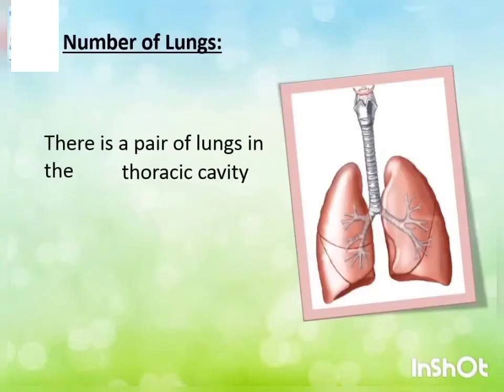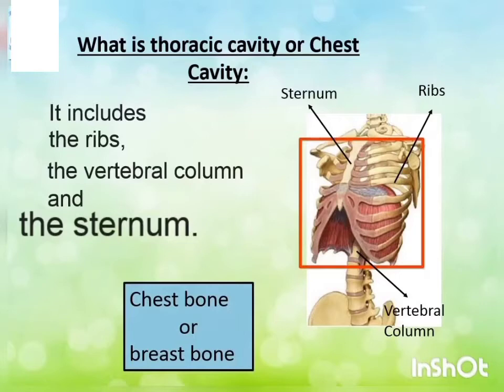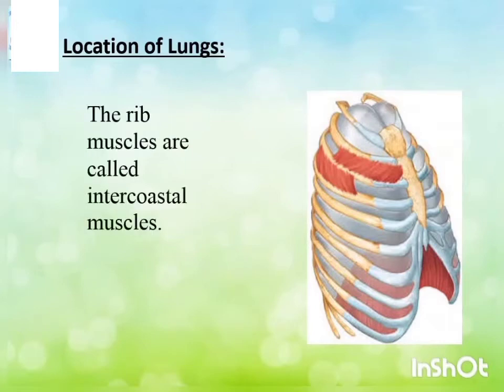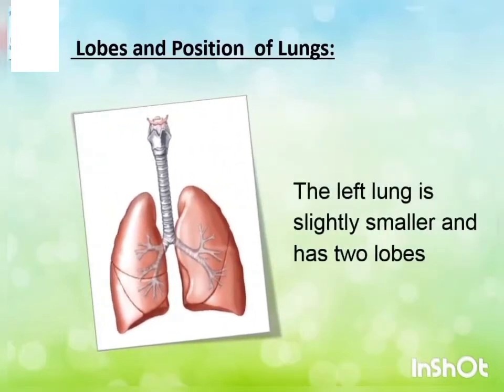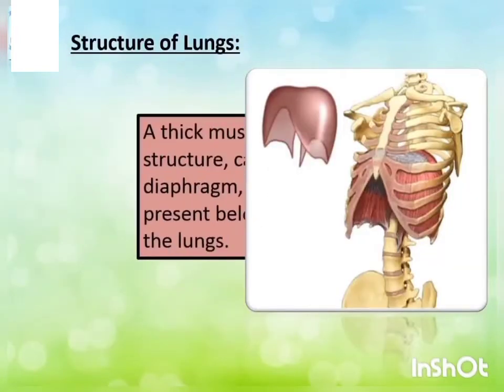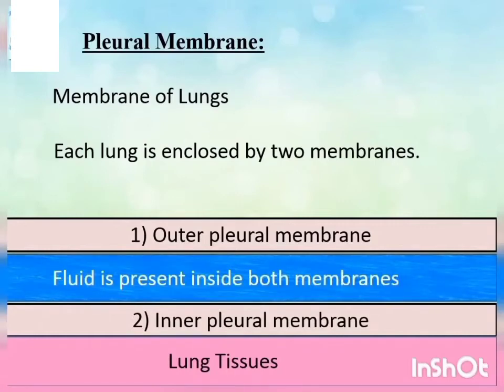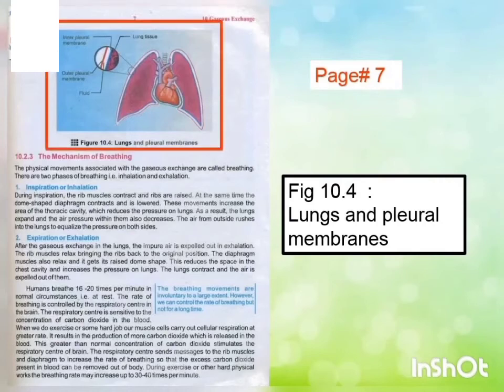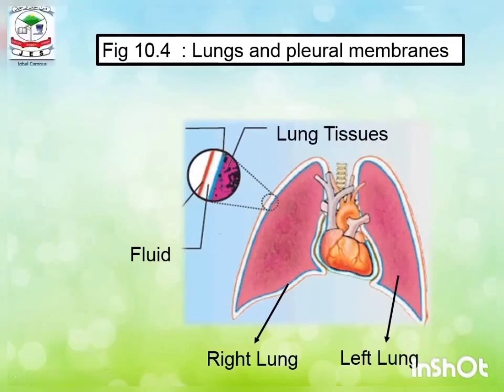10th Class | Chapter 10 | Gaseous Exchange | Structure of lungs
# biology class 10th
structure of lungs
structure of lungs
respiratory system
what is the structure of lungs
what are intercoastal muscles
what is thoracic cavity
what is chest cavity
how many ribs are there in humans?
what is the location of lungs?
what is the number of ribs?
what are floating ribs?
what is the nature of lungs?
how many lobes are in right and left lung?
what is plural membrane?
what is diaphragm

In this video structure of lungs has been discussed in detail .

All the alveoli on one side constitute a lung. There is a pair of lungs in the thoracic cavity. The chest wall is made up of 12 pairs of ribs and the rib muscles called intercoastal muscles. A thick muscular structure, called diaphragm, is present below the lungs.

The Ieft lung is slightly smaller and has two lobes and the right lung is bigger with three lobes. They are spongy and elastic organs. The lungs also have blood vessels that are the branches of the pulmonary arteries and veins. Each lung is enclosed by two membranes called the outer pleural membrane and the inner pleural membrane. The membranes enclose a fluid which provides lubrication for the free expanding and contracting of the lungs.